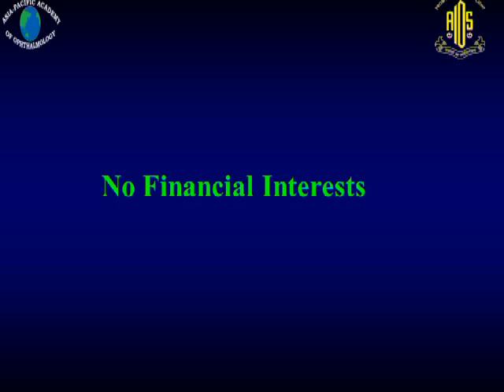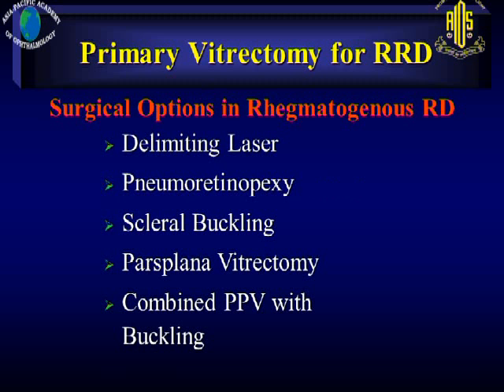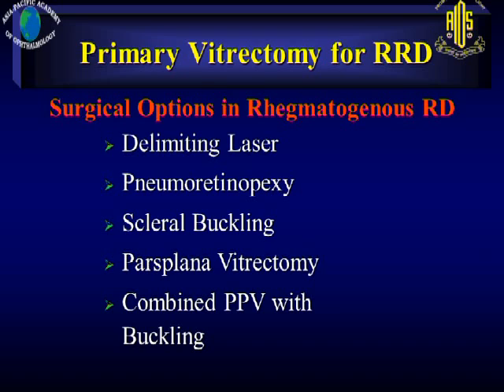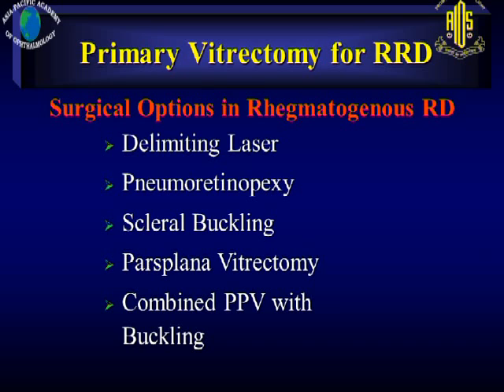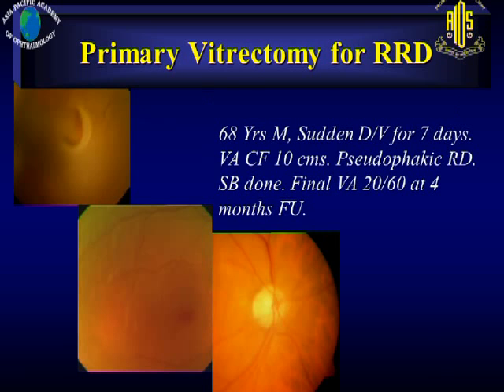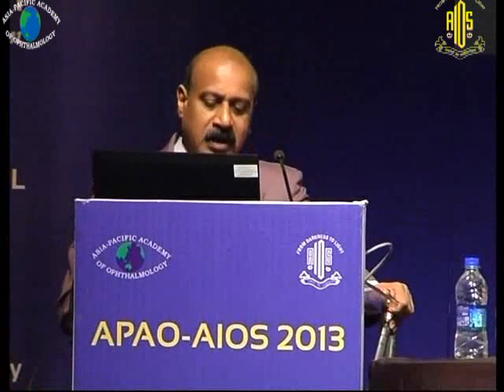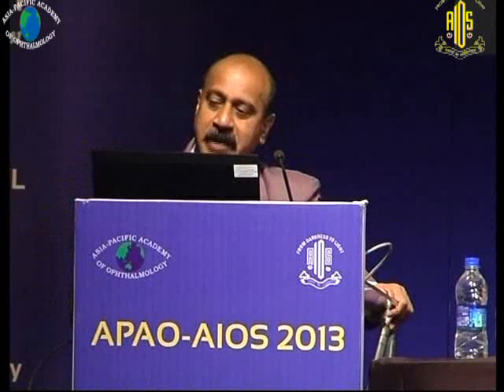Ajit babu majji